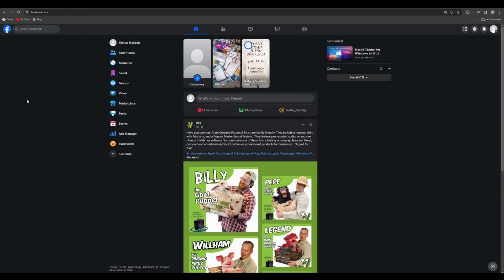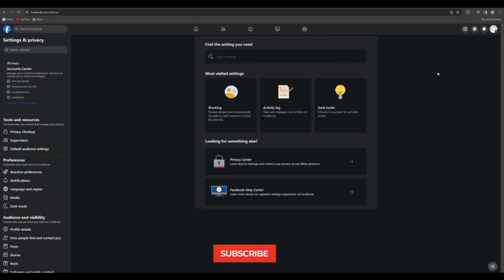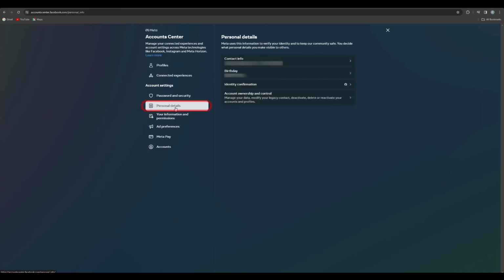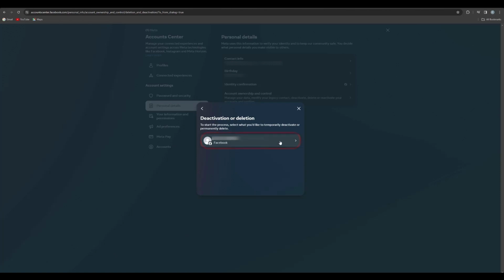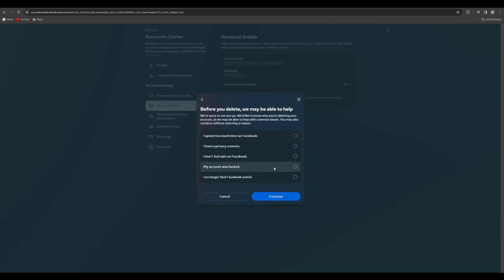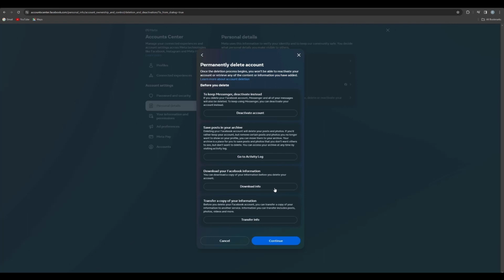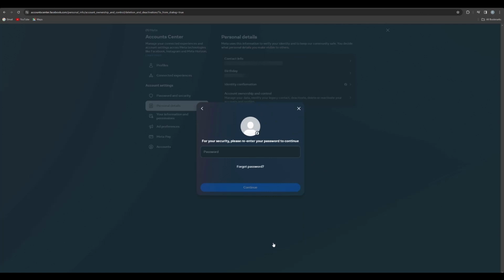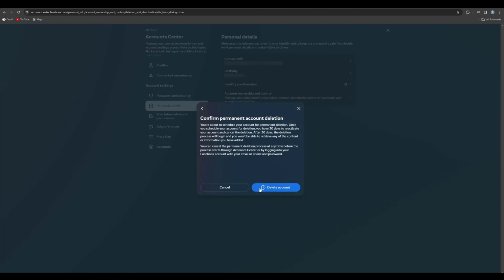Step-by-Step Guide to Freedom from Facebook in 2024"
Description:
In this groundbreaking video, we unveil the definitive method for deleting your Facebook account in 2024. As privacy concerns continue to escalate and social media landscapes evolve, many are seeking liberation from platforms like Facebook. Whether it's concerns over data security, privacy breaches, or simply a desire to reclaim control over your digital presence, we've got you covered. Join us as we navigate the process step-by-step, ensuring a seamless transition to a Facebook-free life. Say goodbye to intrusive algorithms and hello to newfound digital autonomy. It's time to take charge of your online identity. Watch now and embark on the journey to reclaim your privacy and peace of mind.